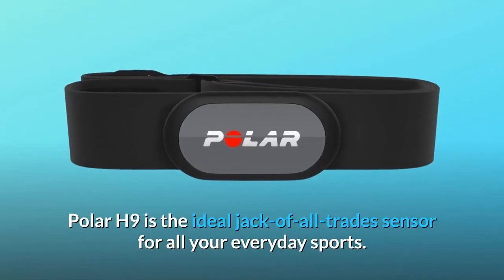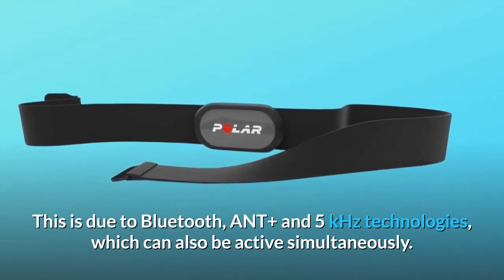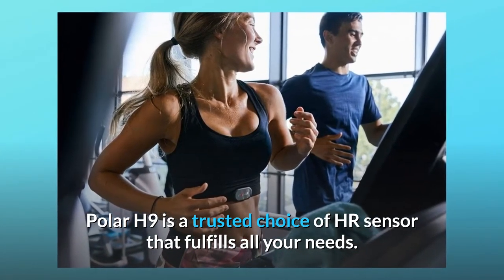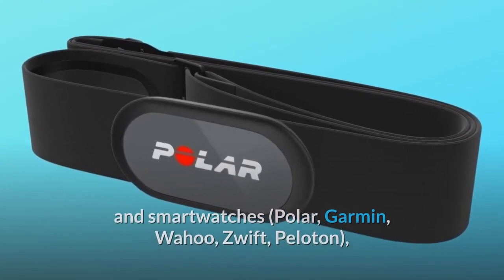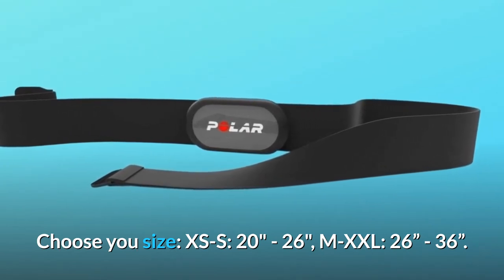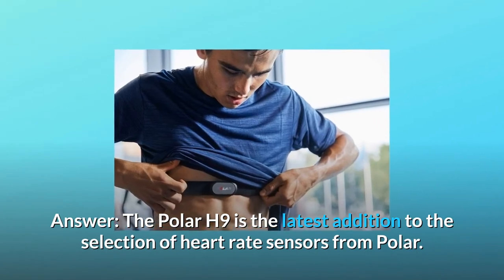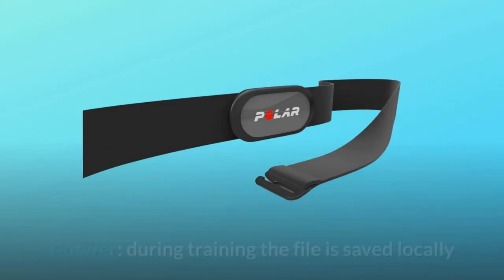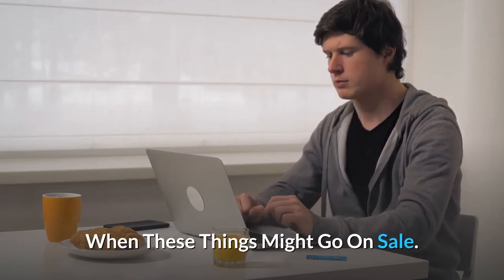POLAR H9 Heart Rate Sensor Review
Check Amazon's latest price (These things might go on Sale)

The Polar H9 is a versatile sensor that may be used for a variety of activities. With the help of a chest strap, you can accurately calculate calories and heart rate. The battery lasts 400 hours.
The Polar H9 heart rate monitor is compatible with a wide range of sports watches, cycling gadgets, and gym equipment, as well as the Polar Beat app and numerous third-party apps. This is owing to the fact that Bluetooth, ANT+, and 5 kHz technologies may all be used at the same time.

1. POLAR ANNOUNCES A NEW AFFORDABLE HRM: Polar H9 is a trusted option of HR sensor that meets all of your demands if you're seeking for a trustworthy high-quality heart rate monitor for your regular sports.

Number 2: HEART RATE TRACKING GOLD STANDARD: Polar is pleased to be the Gold Standard in HR tracking, having been built on decades of scientific research and development and being acknowledged by both ordinary users and researchers all over the world.

The Polar H9 links to sports and smart watches (Polar, Garmin, Wahoo, Zwift, Peloton), activity trackers, gym equipment, and other Bluetooth and ANT+ devices.

4. YOUR CARDIO EXERCISES ARE NOW MORE EFFECTIVE: Track your heart rate and receive an exact calorie burn from the gym to indoor cycling, running, and group activity. Select your size: M-XXL: 26" - 36" XS-S: 20" - 26" XS-S: 20" - 26" XS-S: 20" - 26" XS-S: 20

5. USE YOUR PHONE AS A FITNESS TRACKING DEVICE: Connect to Polar Beat, Polar Club, Peloton, Nike+ Run Club, and other popular fitness and training applications with ease.

Frequently Asked Questions:

First and foremost, is the H9 a newer model than the H10?
The Polar H9 is the newest addition to Polar's collection of heart rate sensors. It was created as a more affordable way to get started with heart rate training.

Question #2: Does it work with the Apple Watch Series 5?
Yes, the Polar H9 is compatible with the Apple Watch Series 5.

Question #3: Does the h9 app on my phone conserve data when I use it?
Answer: The file is saved locally during training and then uploaded to your Flow account, which uses cloud storage to prevent slowing down the performance of your phone. Please establish an account after installing the Polar Beat programme if you wish to preserve a history of your Training Sessions.

Searches related to POLAR H9 Heart Rate Sensor Review

POLAR H9 Heart Rate Sensor
POLAR H9 Heart Rate
POLAR H9
POLAR H9 Review
POLAR H9 Sensor
POLAR H9 Sensor Review
Heart Rate Sensor